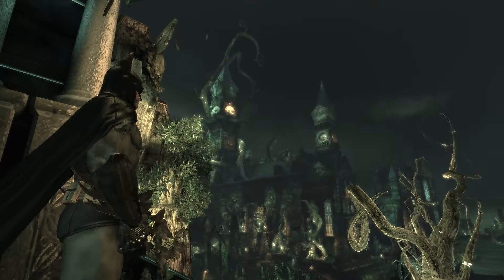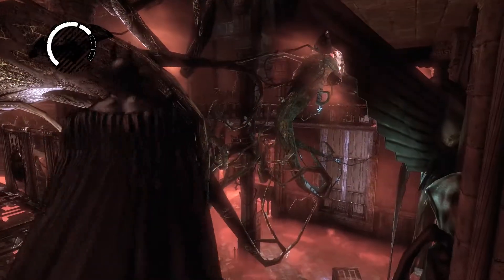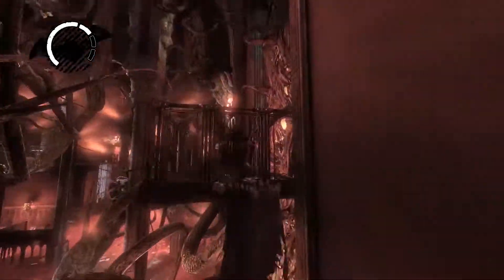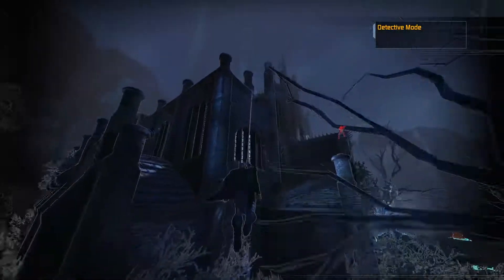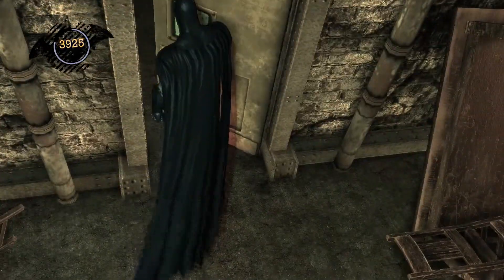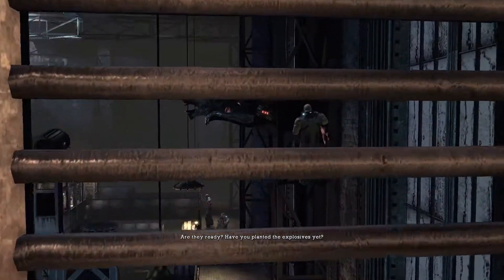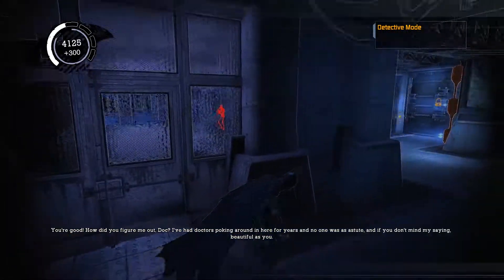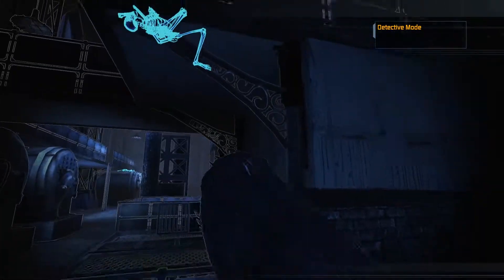Let's Play Batman Arkham Asylum - Part 16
Batman Arkham Asylum Part 16: An explosive new challenge!

Sheep tackles the first entry into the glorious Batman Arkham Universe!

Featuring stealth, fighting, joking and of course THE BATMAN!
We must traverse through Arkham Island to prevent Jokers schemes!

This is. Batman Arkham Asylum!